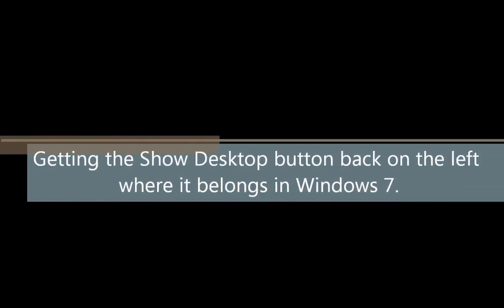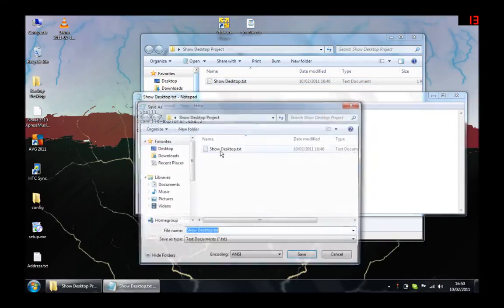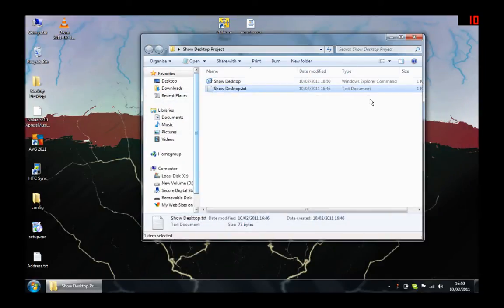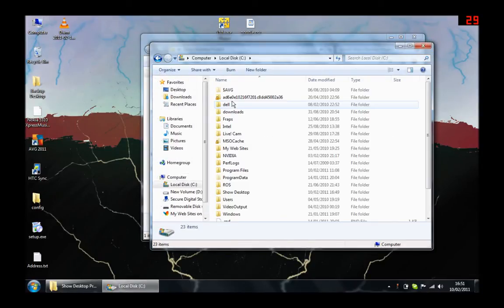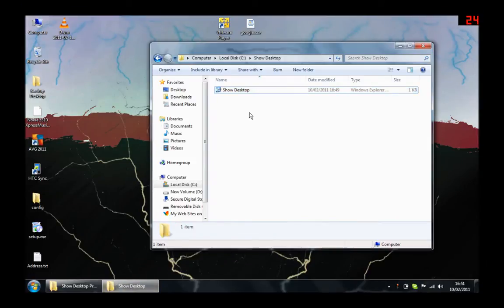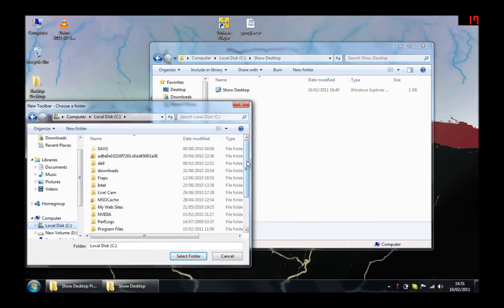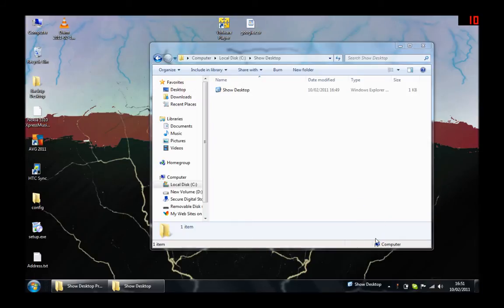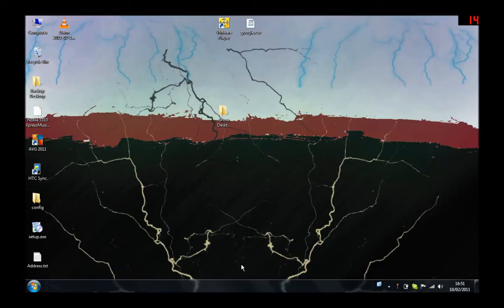Put the Show Desktop back in the taskbar for Windows 7.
Video on how to put the Show Desktop back onto the windows task bar in windows 7 to minimize the open windows.

Contents of the Show Desktop.scf file

[Shell]
Command=2
IconFile=explorer.exe,3
[Taskbar]
Command=Toggledesktop